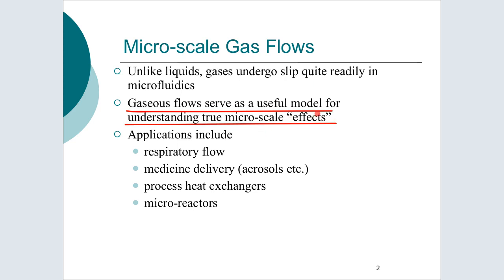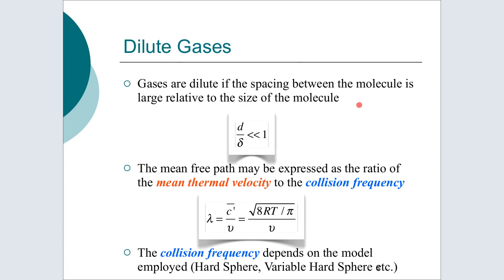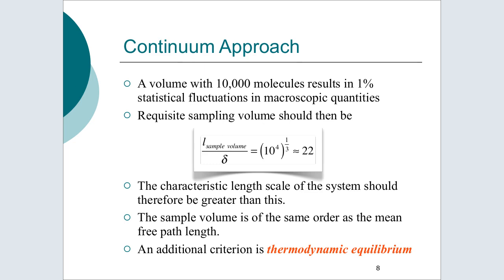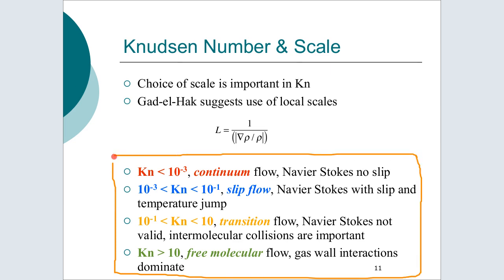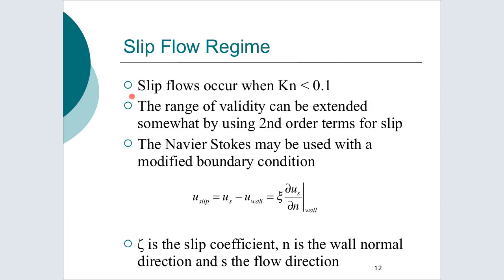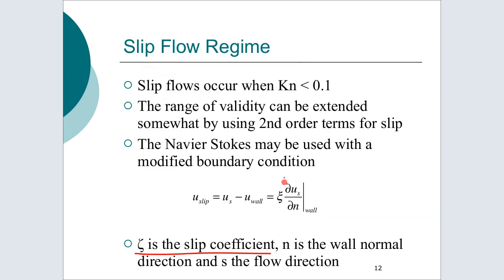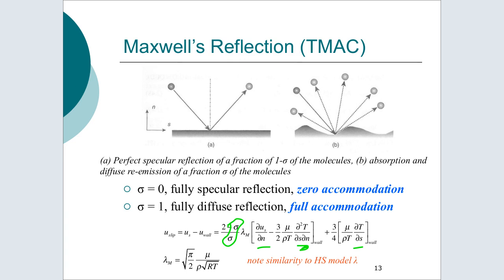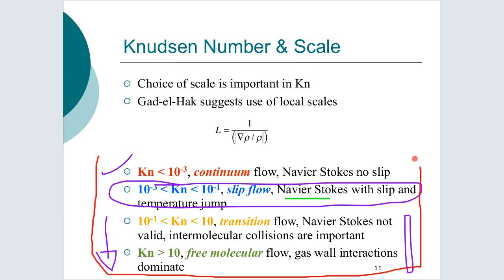ME6008 6122 Microscale Gas Flows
Lecture Slide Talk-over on Microscale Gas Flows for ME6008/ME6122 Microfluidics at the University of Limerick